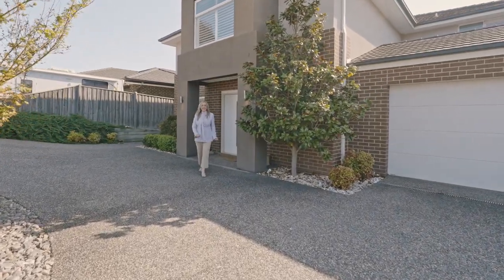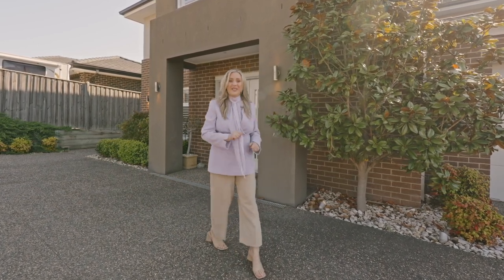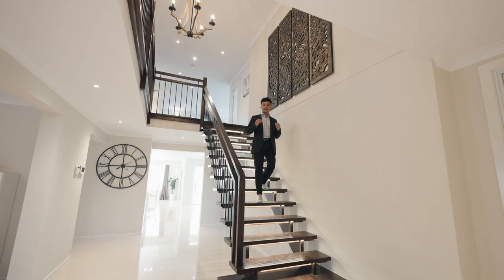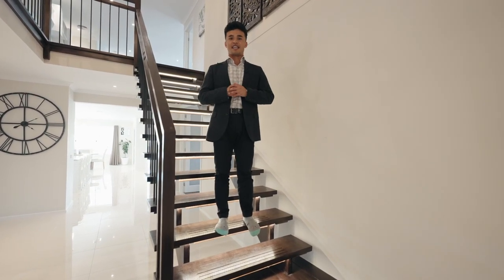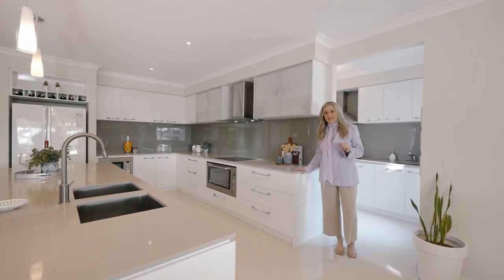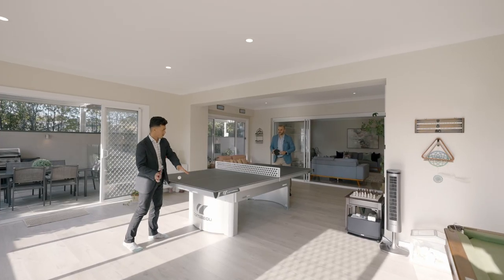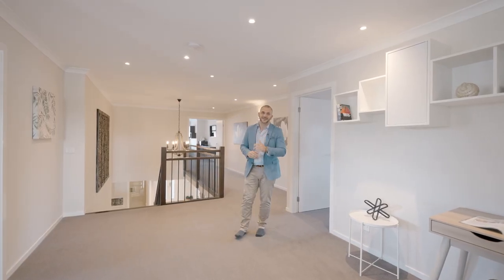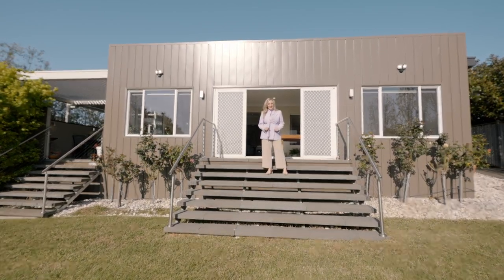5 Ponds Way, Narre Warren North For Sale By P&G Real Estate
Prepare To Fall In Love With This Stunning Family Home On A Huge 970sqm Allotment!

Don't miss out on this once in a lifetime opportunity to make this stunning home your own and begin your new chapter of luxury living! Occupying a prized 970sqm (approx.) allotment in the highly sought after suburb of Narre Warren North, this picture-perfect Carlisle Homes built property comes with a long list of extras that will surely impress. Presenting a spacious floorplan that offers five separate living areas, a fantastic outdoor entertaining space and bedrooms featuring their own ensuites and walk-in robes. You will be sure to love this home for years to come!

An incredible home awaits for one lucky buyer and includes:
• Five spacious bedrooms all fitted with walk in robes, four feature full ensuites with stone-top vanities
• Master bedroom features a huge walk-in robe and modern ensuite that features a stone-top double vanity, spa bathtub, shower and separate toilet
• Spacious study that could be used as the sixth bedroom
• Five separate living areas including a formal front lounge, theatre room complete with a HD projector and 120 inch screen, living/family with separate dining area, upstairs rumpus room, plus a large multi-purpose recreational room (additional living, games room indoor entertaining etc.)
• Stunning open plan kitchen features stone benchtops, quality stainless steel appliances including a built-in microwave, 900mm oven, induction cooktop and dishwasher and a spacious butlers pantry that features stone benchtops, gas stove and a sink
• Ground floor bathroom features a stone benchtop vanity, oversized shower, and toilet
• Huge laundry features a walk-in linen cupboard and external access
• Ducted heating and refrigerated cooling throughout and a reverse cycle air conditioning unit which will keep you comfortable all year round
• 30 solar panels and lithium-ion batteries will heavily reduce your electricity bills
• Beautiful plantation shutters throughout
• Motion sensor alarm system will provide additional security
• Stunning high ceilings are a standout feature downstairs
• Outdoor alfresco/BBQ area and an inground swimming pool/spa, all covered by a motorised Louvre roof that makes the space perfect for all year round entertainment
• Spacious low maintenance backyard features ample amount of lawn perfect for your kids/pets to run around and play, plus mature fruit trees
• Triple car remote controlled garage features rear drive through access through to additional parking space and a spacious horseshoe exposed aggregate driveway permits ample parking and plenty of room for a caravan, boat or trailer

An unbeatable location completes the perfect picture! Your shopping needs will be met with Narre Warren North Village Centre just down the road and can be reached in a 6-minute walk, while Westfield Fountain Gate is an 8-minute drive away. Excellent schools are nearby including Narre Warren North Primary a 11-minute walk, Harkaway Primary a 5-minute drive, Mary MacKillop Primary and Oatlands Primary are both a 6-minute drive, while Timbarra P9 College, Berwick College and Fountain Gate Secondary are all within a 10-minute drive. Ackland Park Playground/BMX Track can be reached in a 6-minute walk, bus stops are within an 8-minute walk, Narre Warren Train Station is a 10-minute drive away, while access to the Monash Freeway is close by and easily accessible.